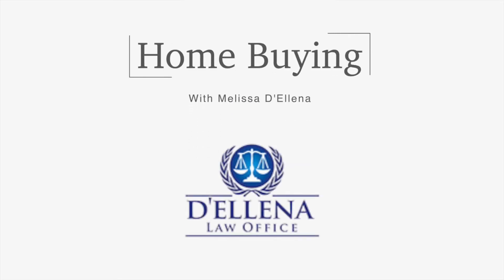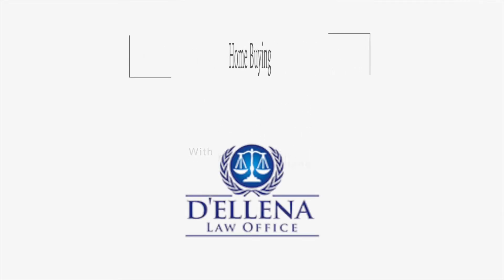Home Buying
How do I start the process to buy a house? What is the process to buy a house? How does hiring a realtor help the home buying process? What happens at a closing? How are closing costs calculated and paid for?